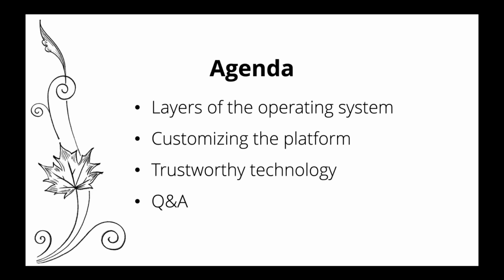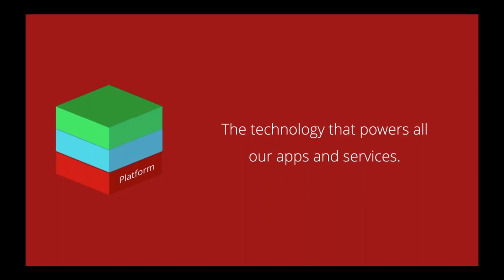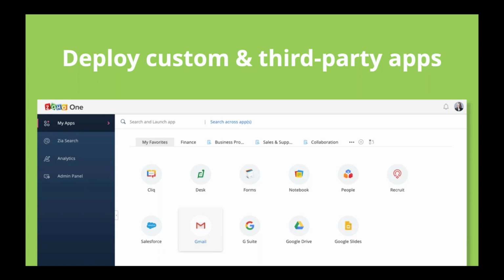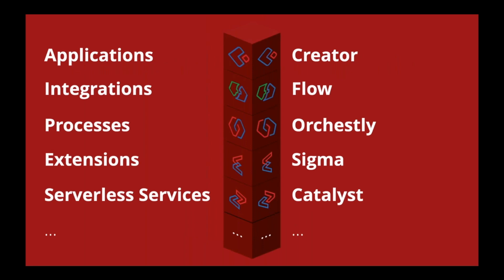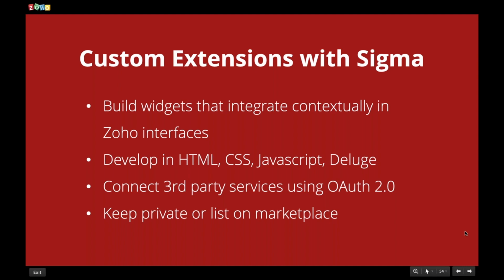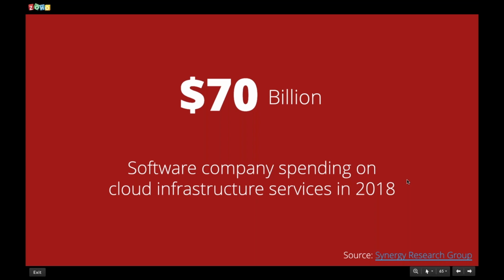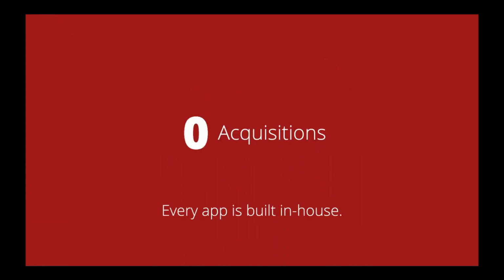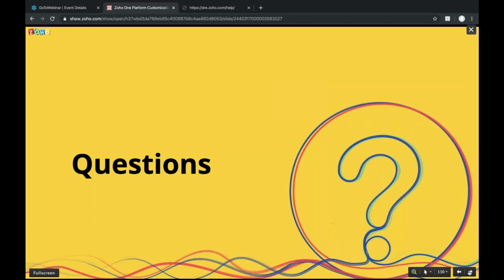Zoho One Platform Customization Options 11 12 19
We’ll explain which customization tools are available and why the technology powering our platform is safe, secure, and reliable. You should leave this webinar confident that you can customize Zoho One to build a more efficient business and differentiate yourself from the competition.

Delivered on 11-12-19